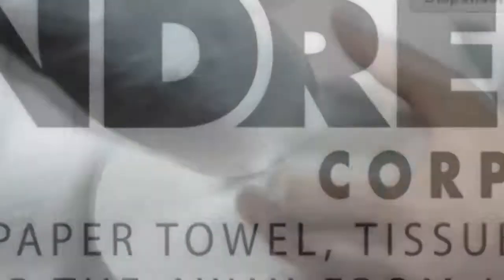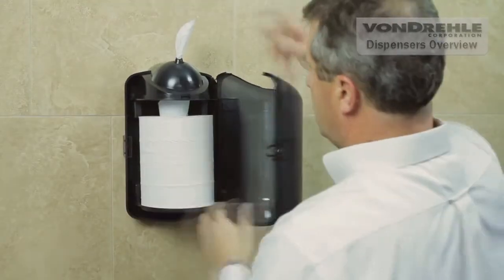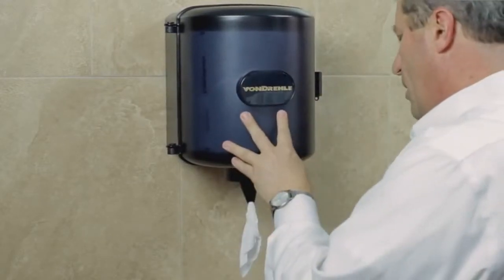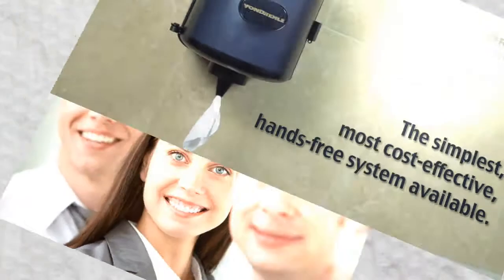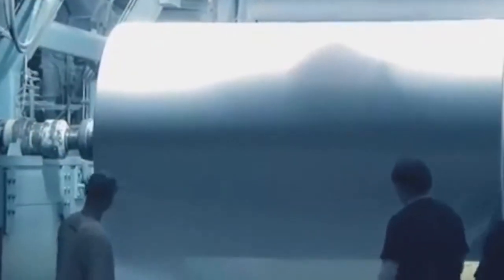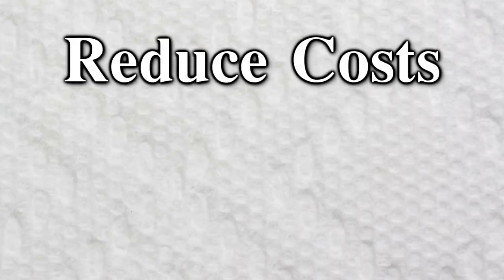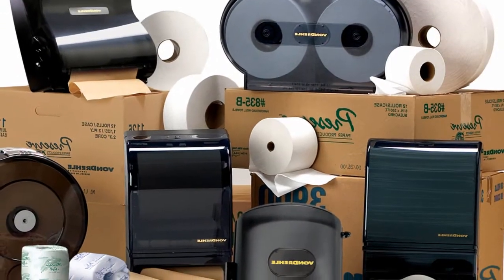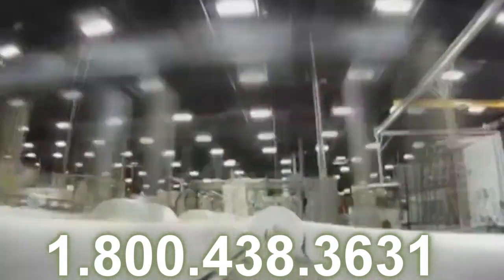Restroom Paper Towel Dispensers | von Drehle Corporation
Bathroom Tissue Dispensers